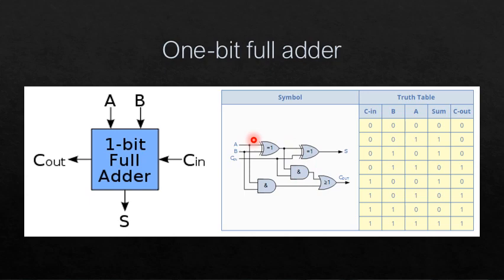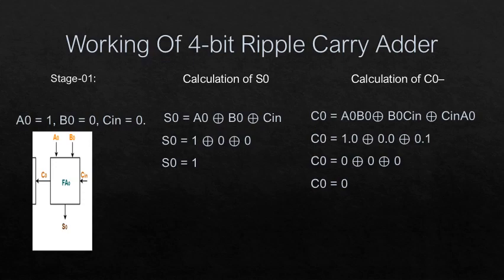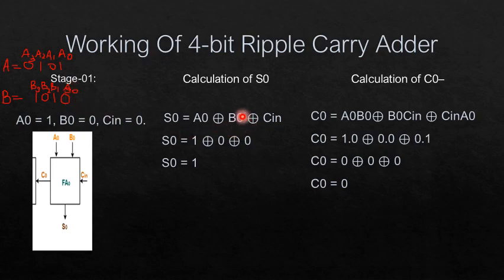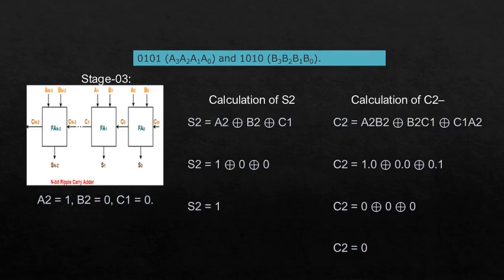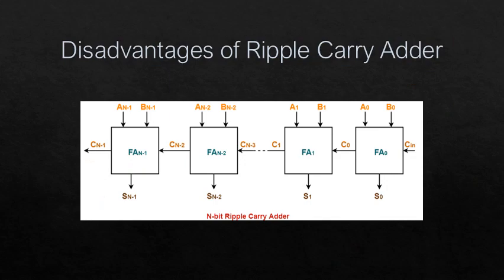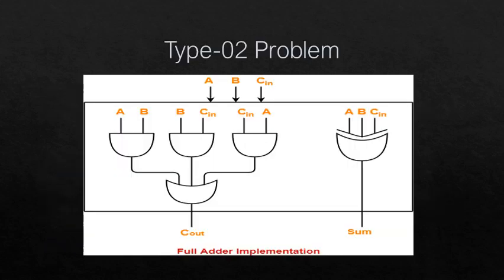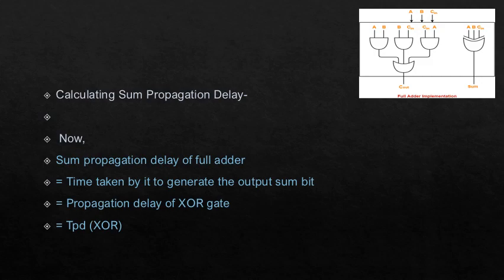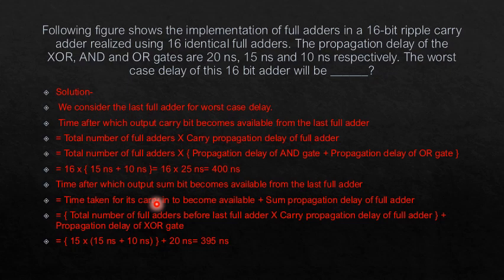Ripple Carry Adder and Delay Calculation